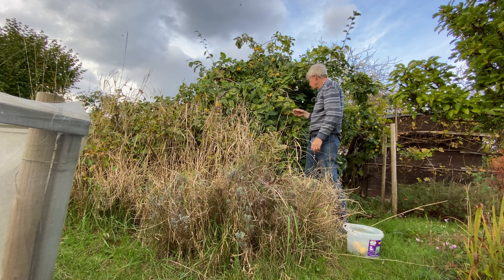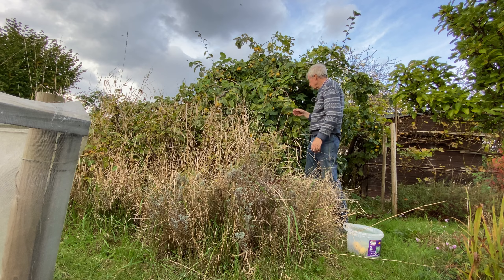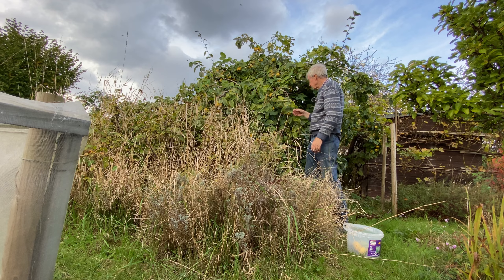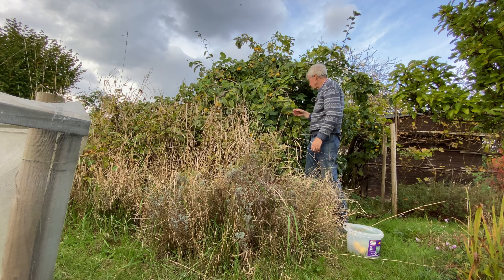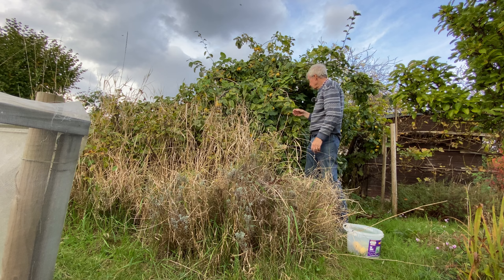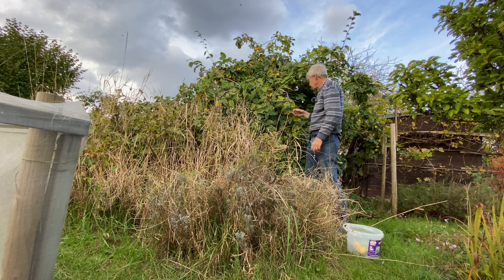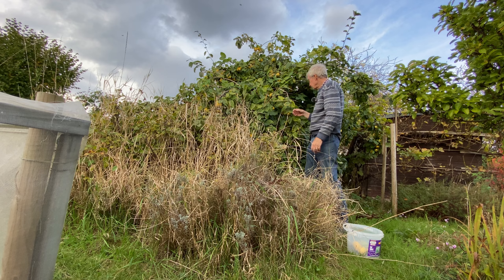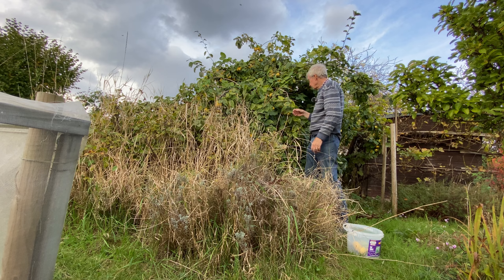Working on the plot - October week 2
We made more progress this week getting beds dug over. There was a little bit of harvesting, mostly quinces but we had a nice cauliflower and Sue picked some Dahlias.